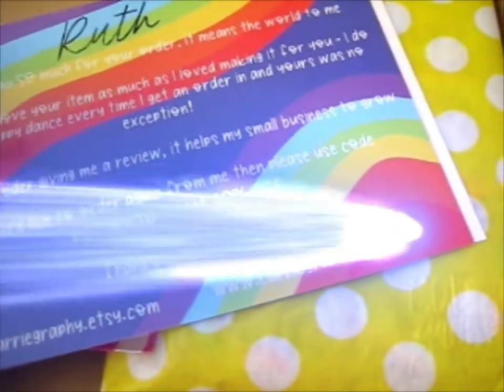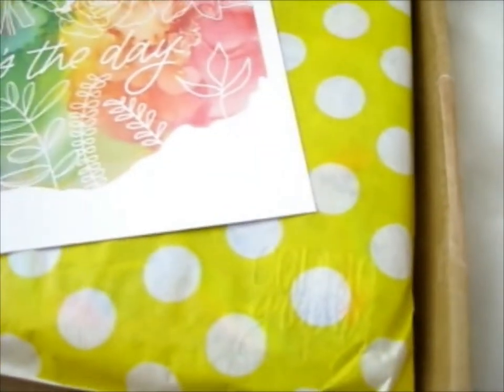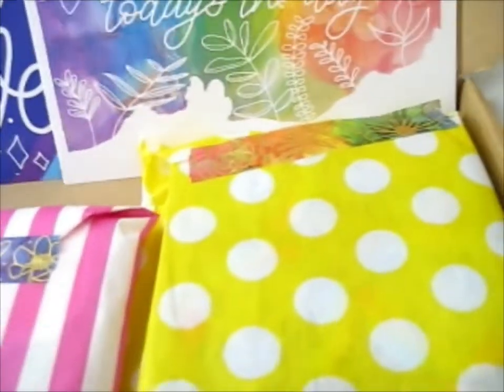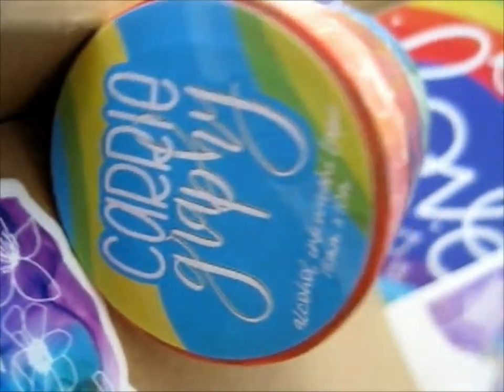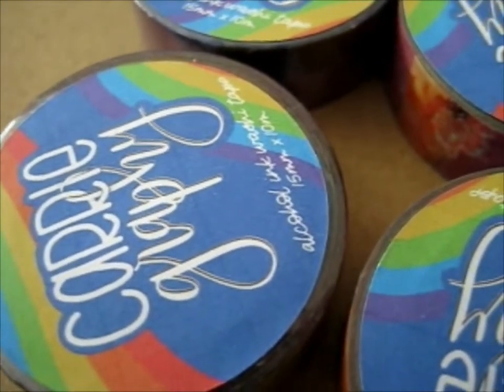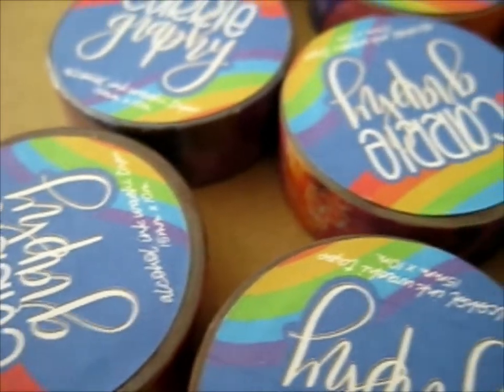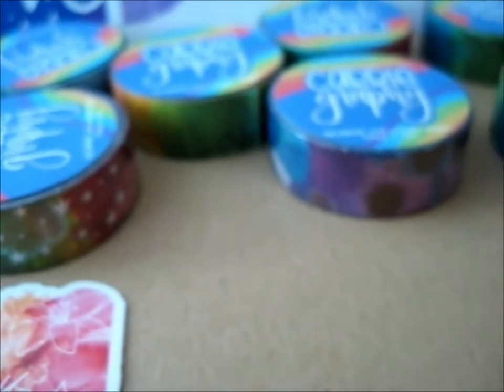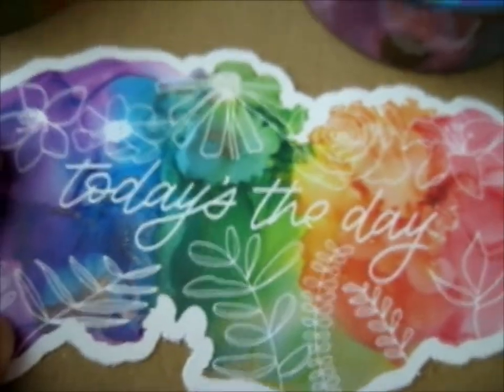Bright, Bold & Beautiful Alcohol Ink Washi Tapes KS! ~ carriegraphy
Opening of: Bright, Bold & Beautiful Alcohol Ink Washi Tapes KS! ~ carriegraphy

I had the right amount of washi no extra .. I just can't count today ... hehe
The mix-up with the duplicate washi tapes has been sorted out!

pfwvssj